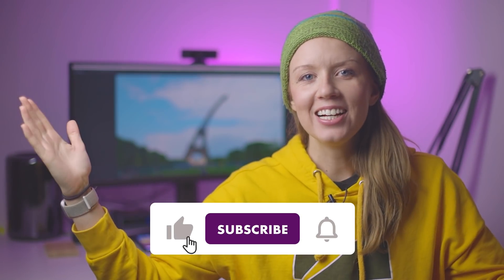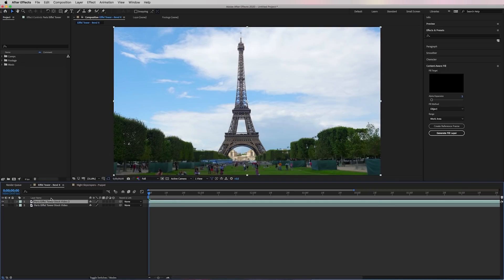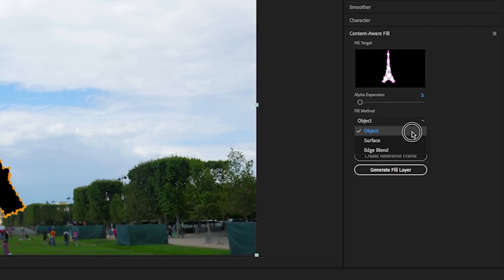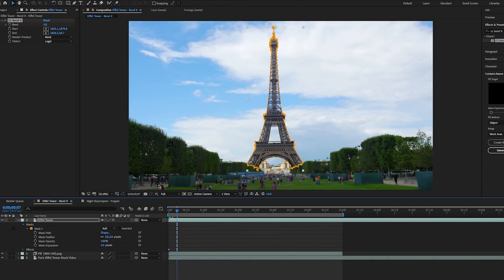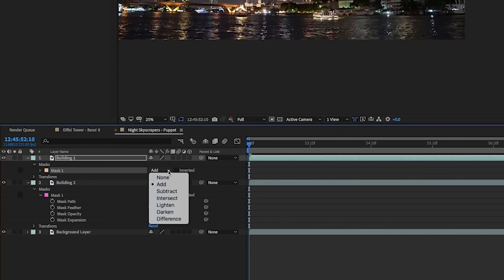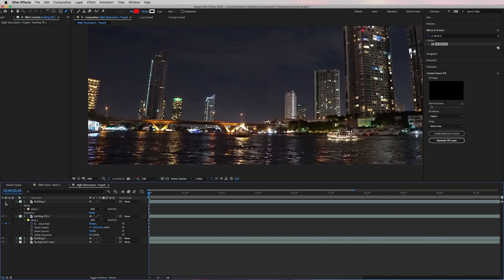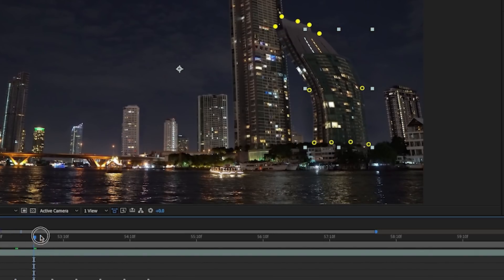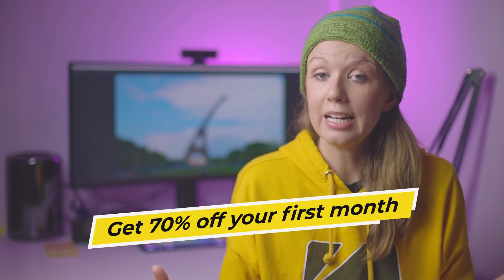How to Make BUILDINGS DANCE as seen in "Makeba" by Jain - Adobe After Effects Tutorial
DOWNLOAD PROJECT FILES & FOLLOW ALONG

In this Adobe After Effects 2021 tutorial you’re going to learn how to make buildings dance using a combination masking techniques, content aware fill, and effects like Bend it and the After Effects Puppet tool.